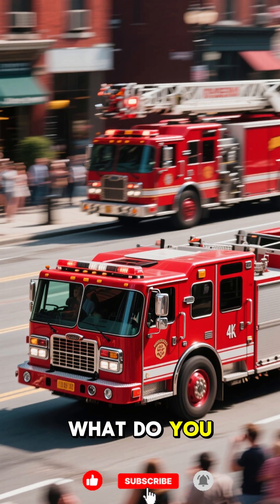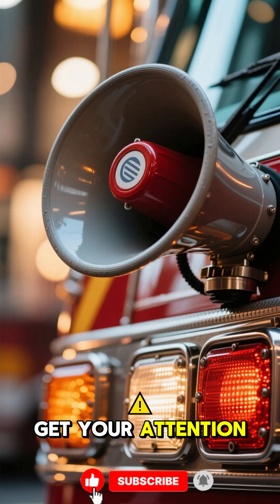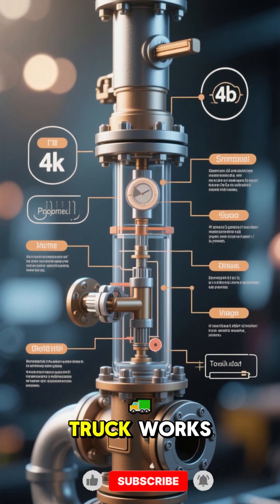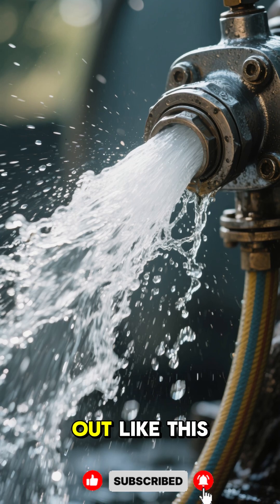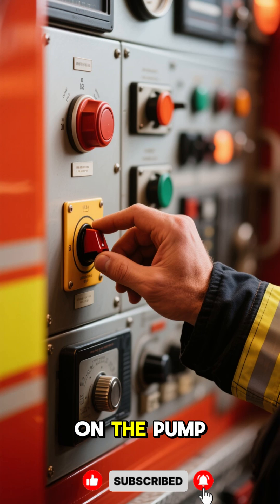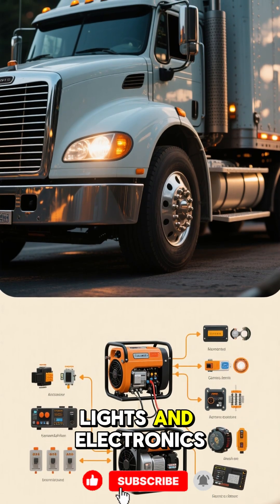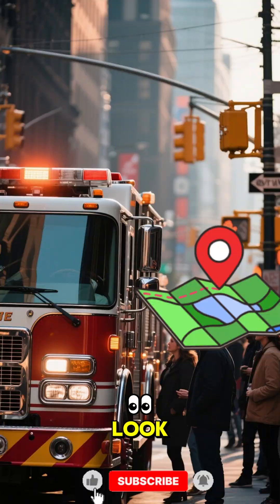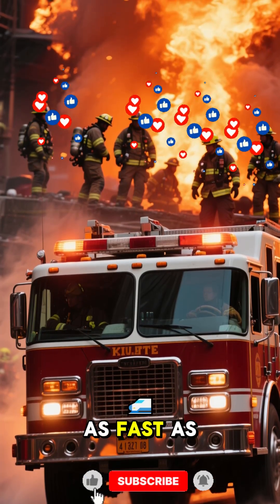How Does a Fire Truck Work? 🚒 For Kids!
Ever wondered what makes a fire truck so special? 🚒✨ In this fun and easy video for kids, we’ll explore how fire trucks carry water, ladders, and brave firefighters to help put out fires and keep us safe. Perfect for curious little learners! 🌟